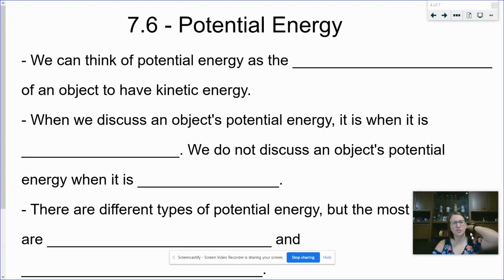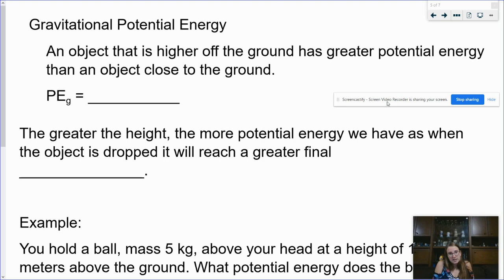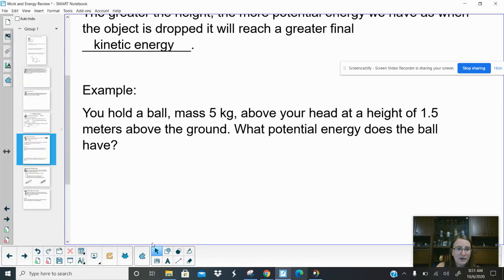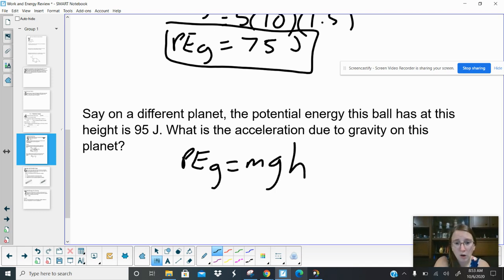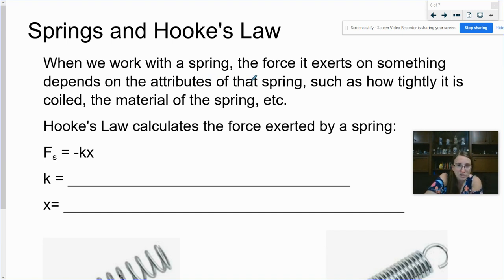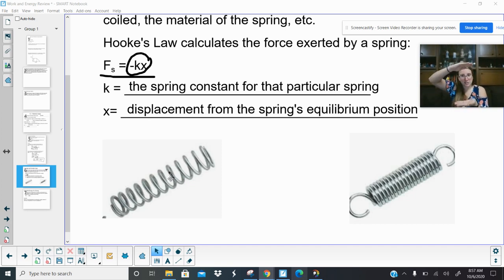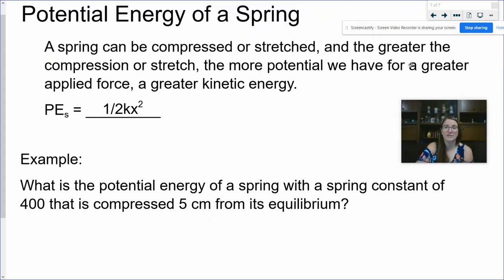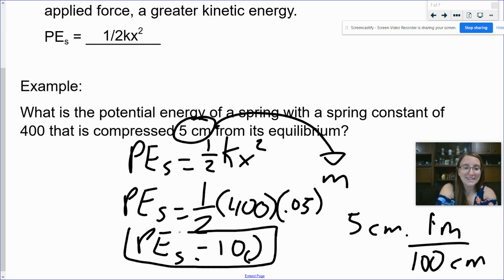7.6 Potential Energy Edpuzzle